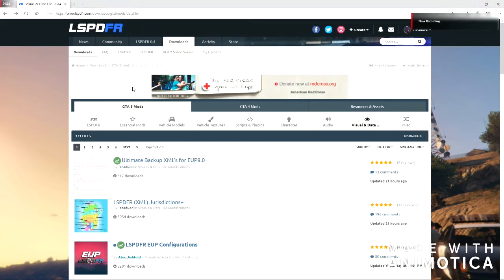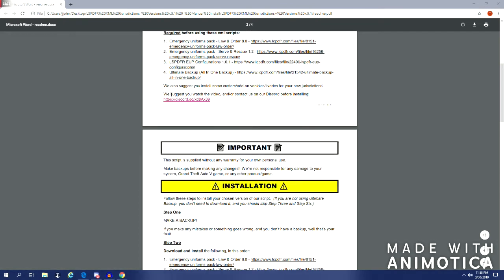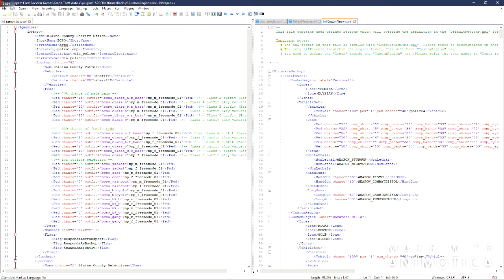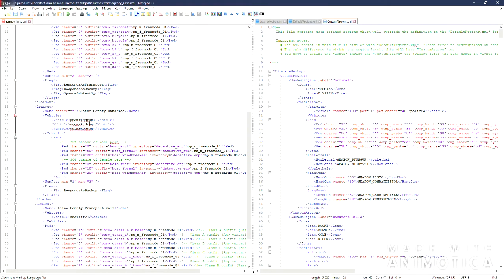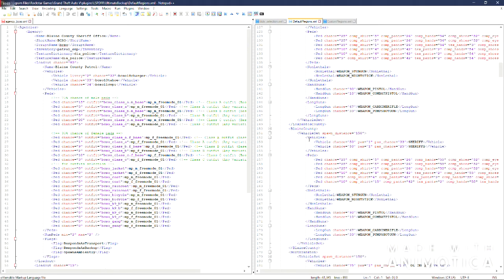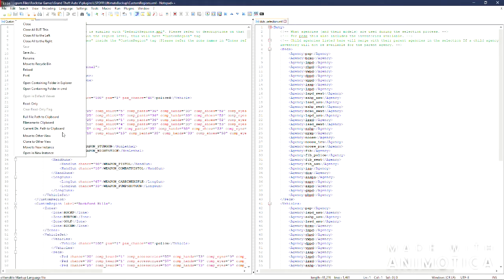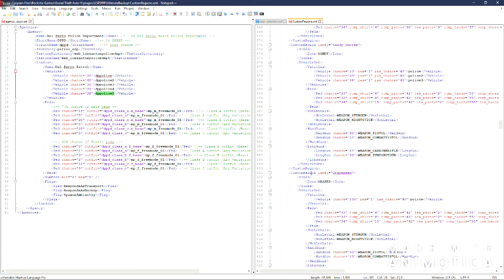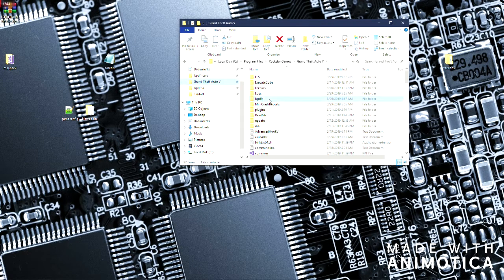Tutorial - XML's for Jurisdictions+